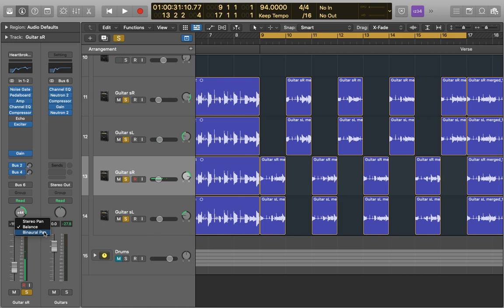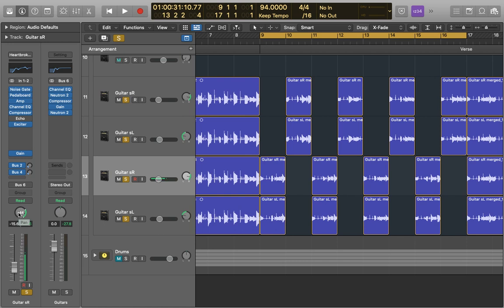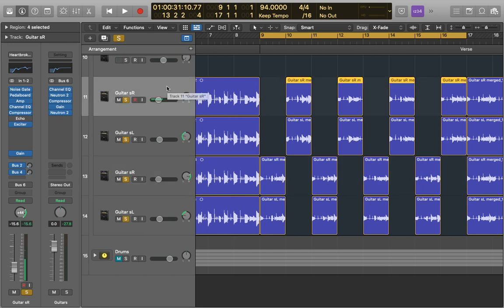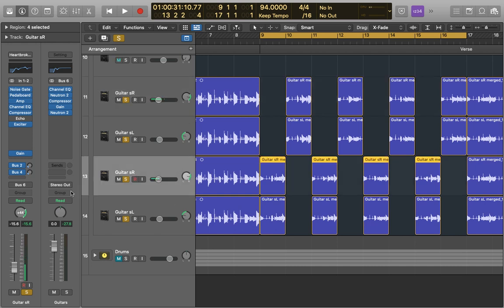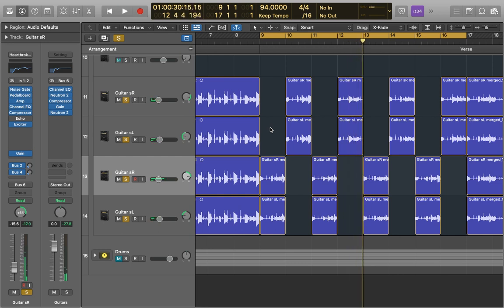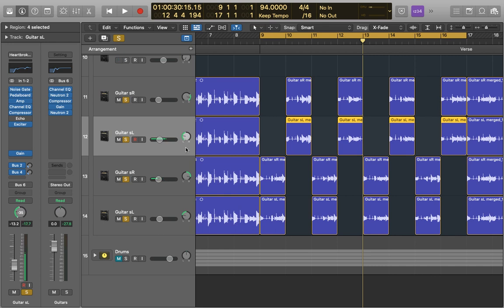Logic Pro X - How To Pan Correctly